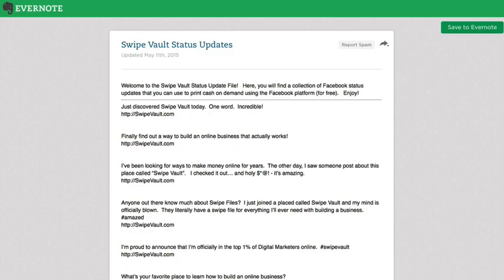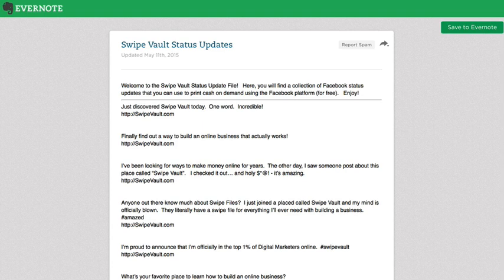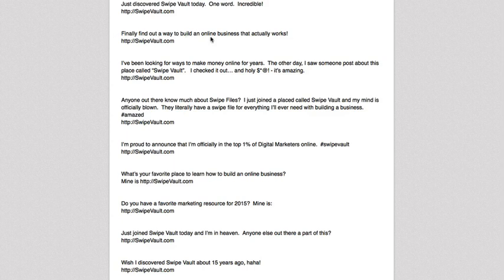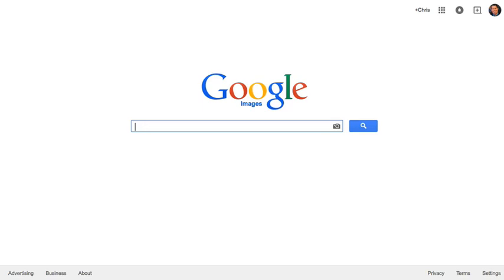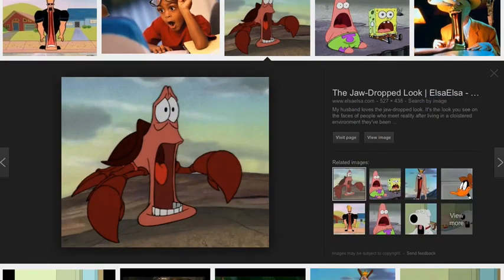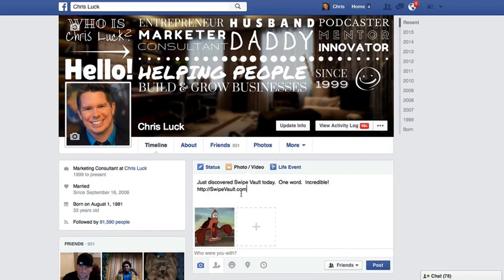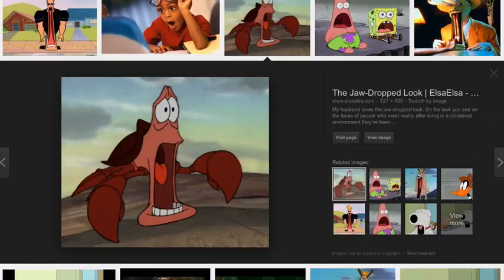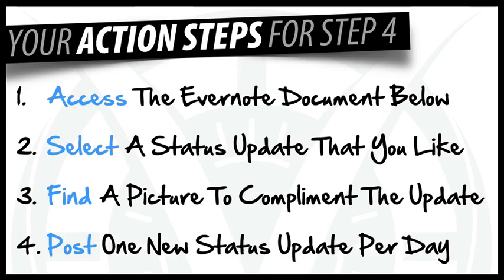The Swipe Vault Review - Swipe Vault Review: Discover the Power of Swipe Files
Welcome To The Swipe Vault Club

Thanks to Swipevault I now have my first course created and uploaded. I have to create another and then bundle them into a paid membership site. It's been a fabulous learning curve and Chris makes the whole process so easy in bite sized chunks (NOT 60 minute videos that have you sleeping after 10 minutes!).

So, would I recommend Swipe Vault ? You better believe it! I love it, new stuff is uploaded every week and you'll see how easy it is.

Where You Will Will Earn $623.67 Per Sale Over The Lifetime Of Each Person You Refer!

Before you begin, please watch the "start here" video below.